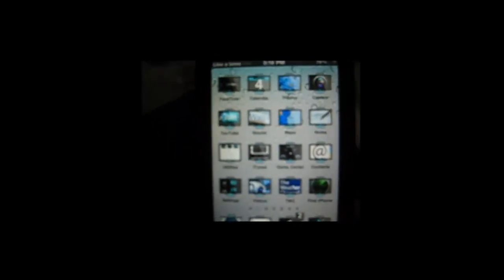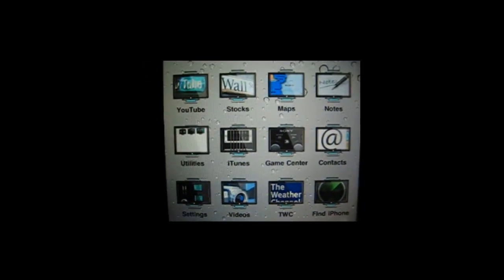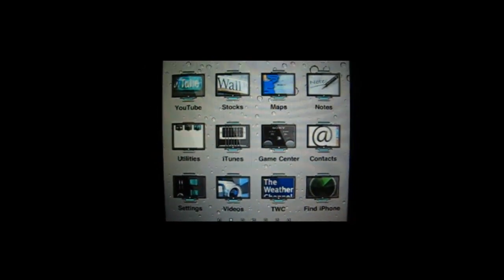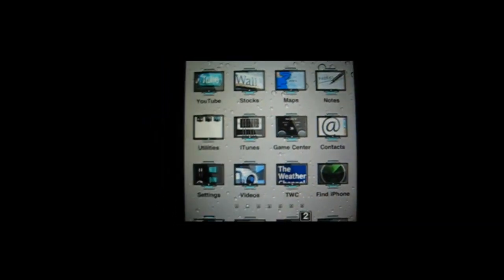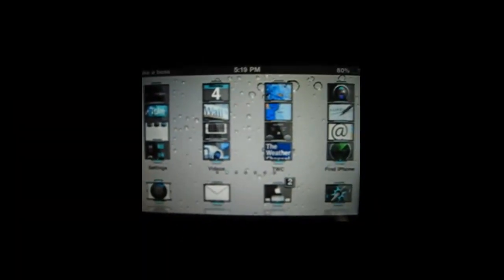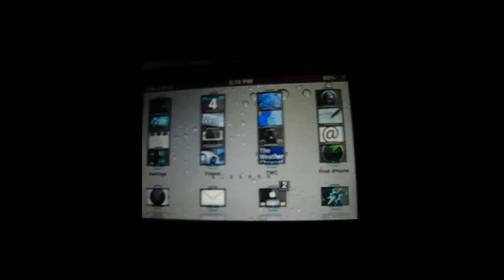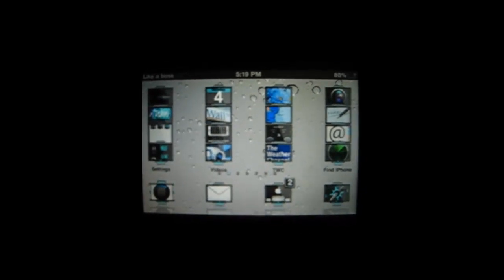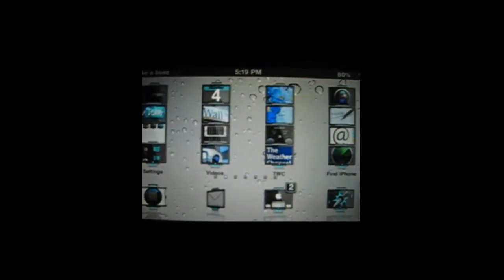Flip your springboard icons around with random flip!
get it from the bigboss repo its a free tweak